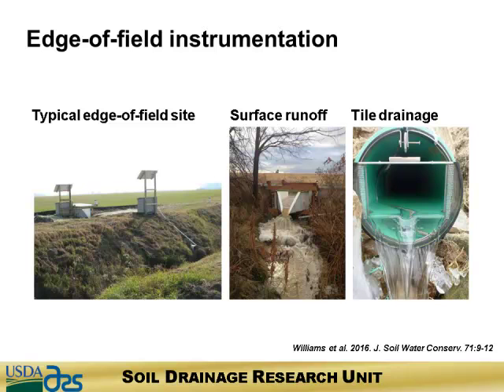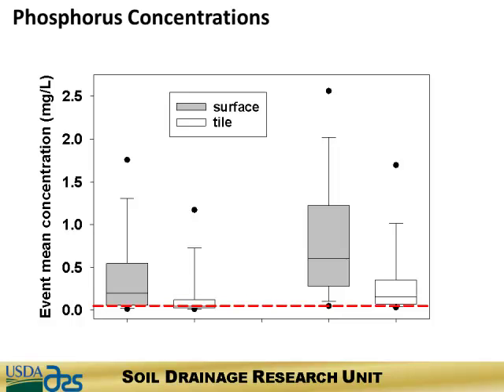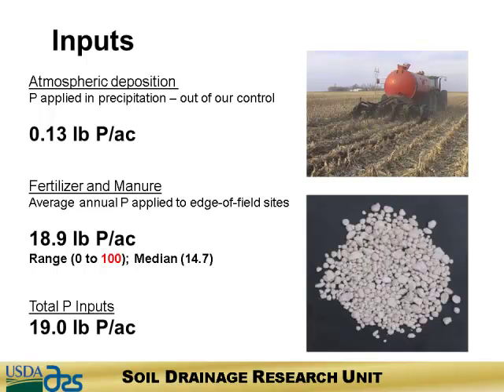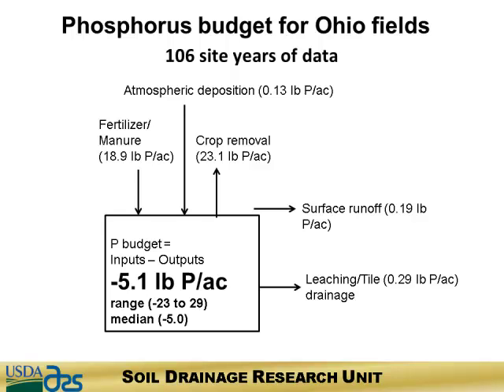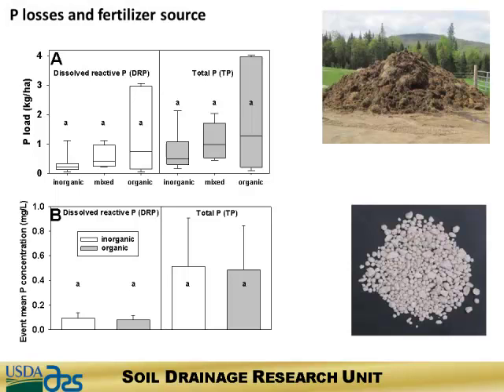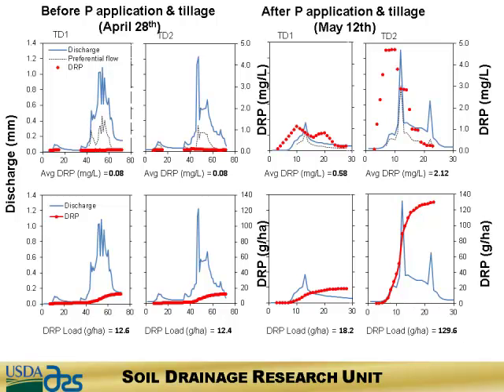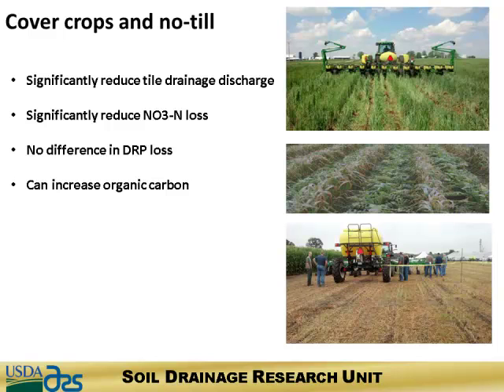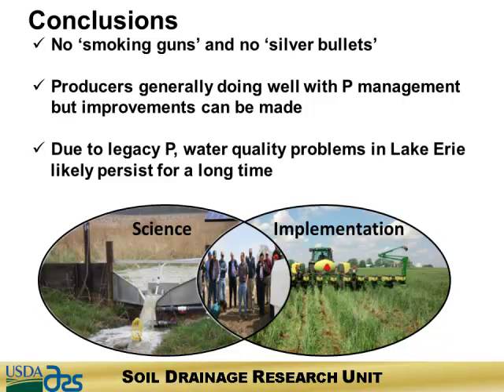Dr. Kevin King - Results Of Edge Of Field Research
Results Of Edge Of Field Research - Dr. Kevin King, USDA Agricultural Research Service (ARS), from the 2017 Conservation Tillage and Technology Conference, March 7 - 8, Ada, OH, USA.